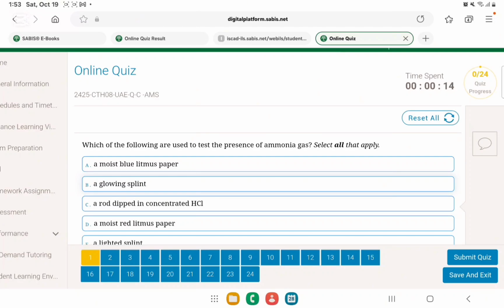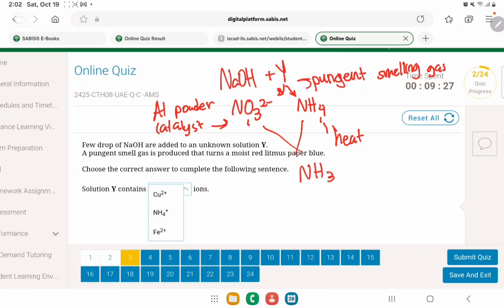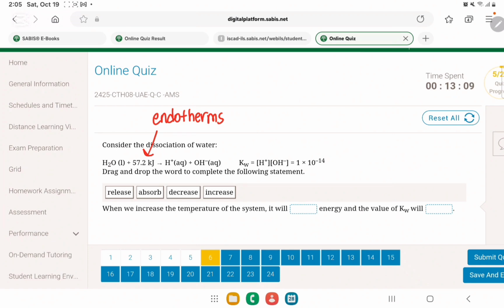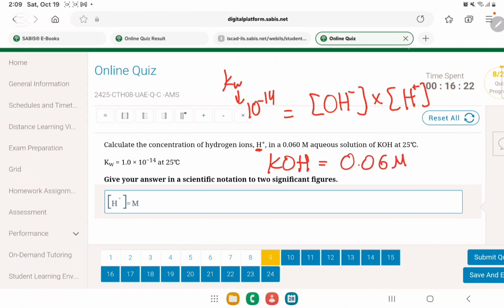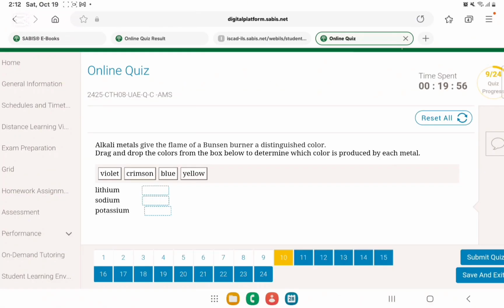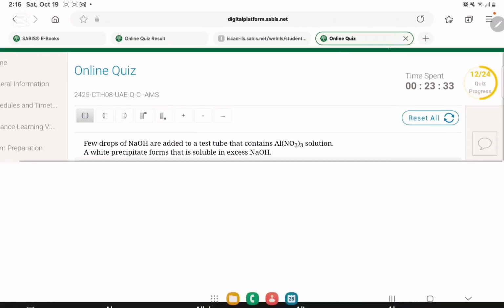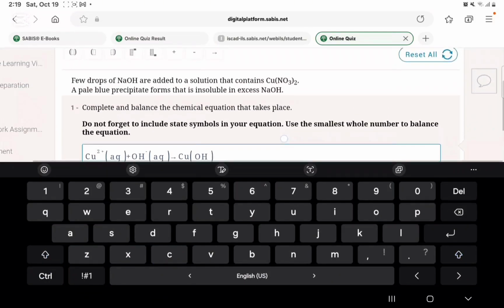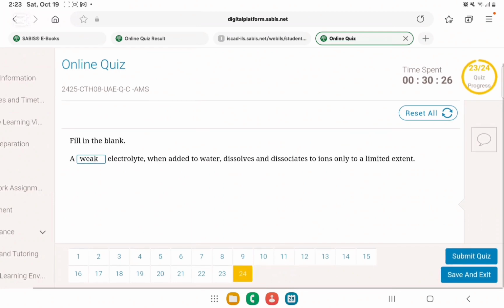Chemistry Ams T1W9 Explained by friend (THANK YOUU)